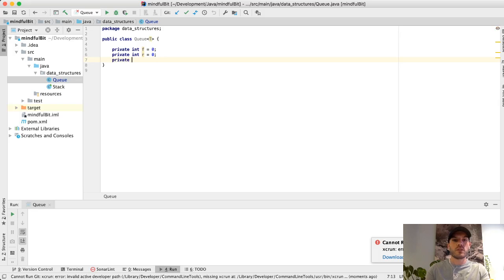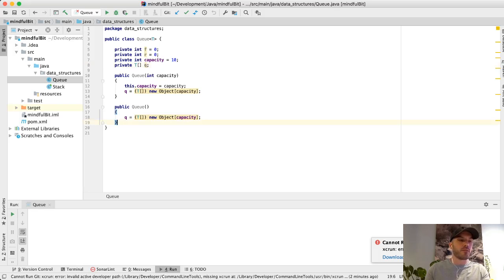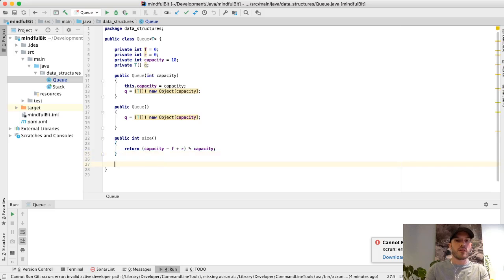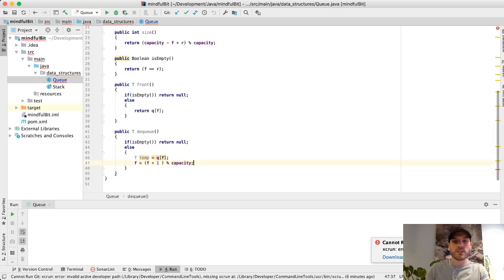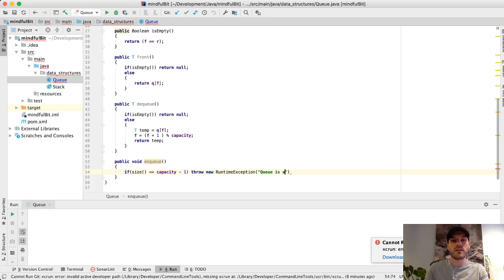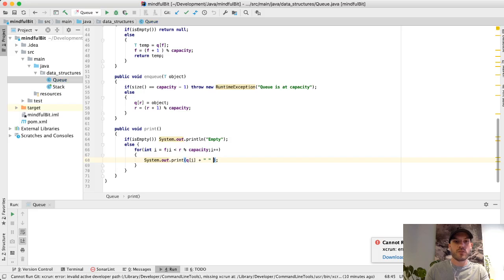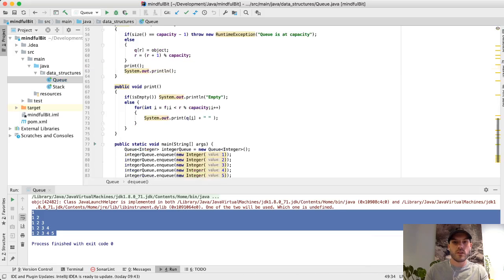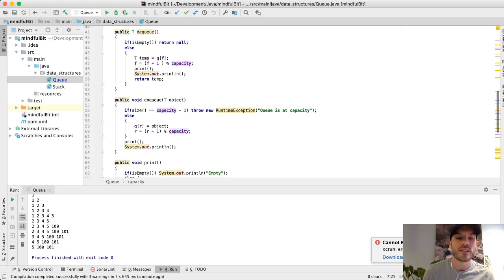Let's code a Queue | In Java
Let's code a simple circular array-based implementation of a Queue